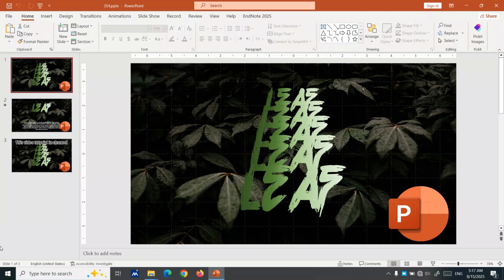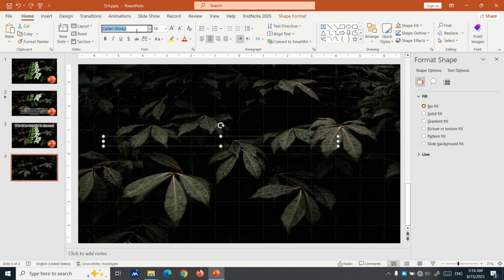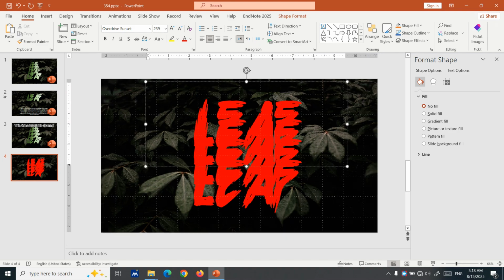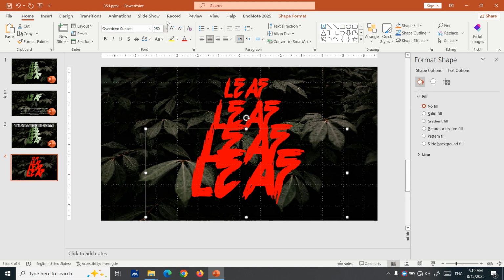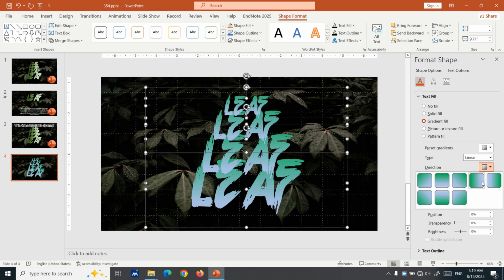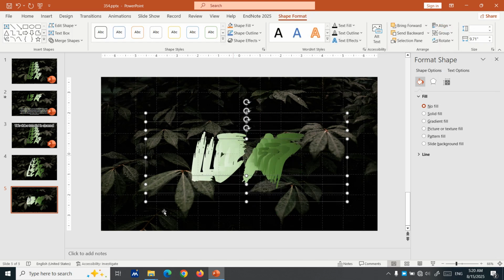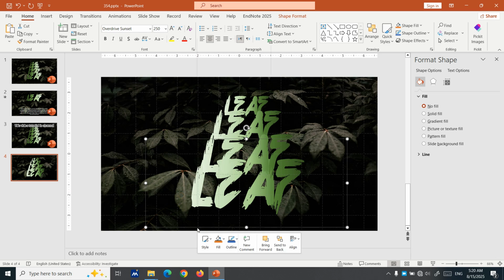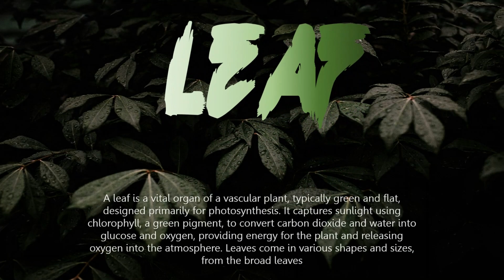How to Create Power Point Presentation Template tutorial about Leaf present template 229